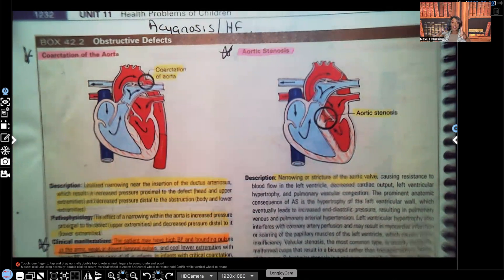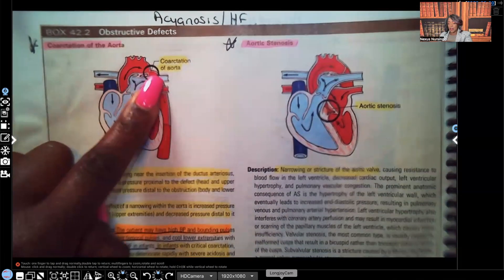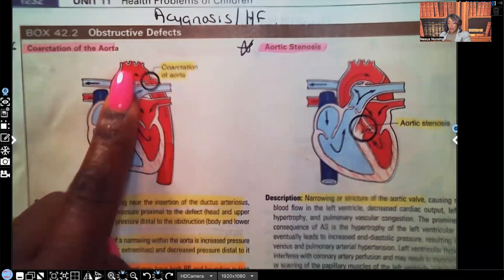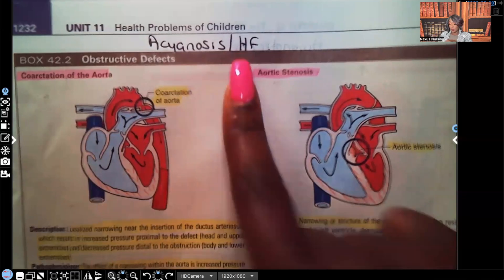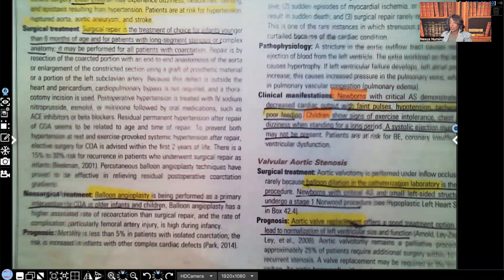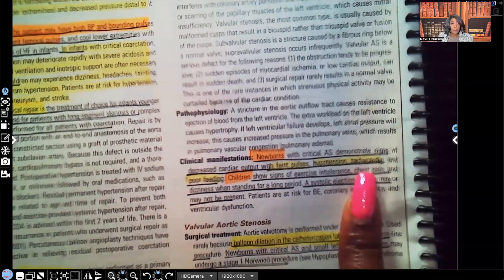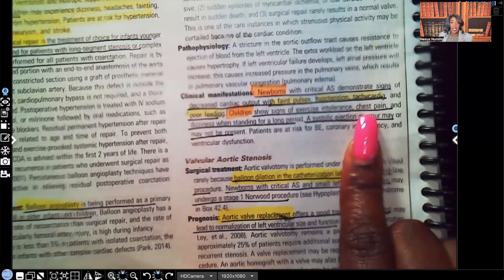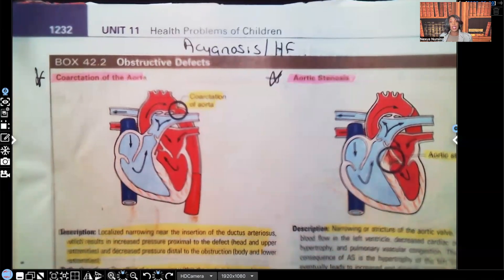Congenital Heart Disorders: Coarctation of the Aorta and Aortic Stenosis